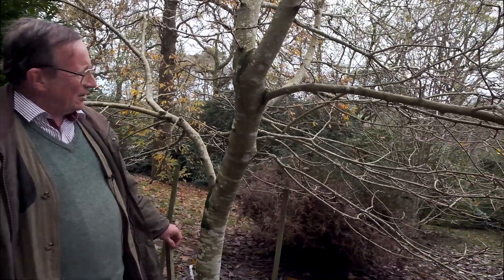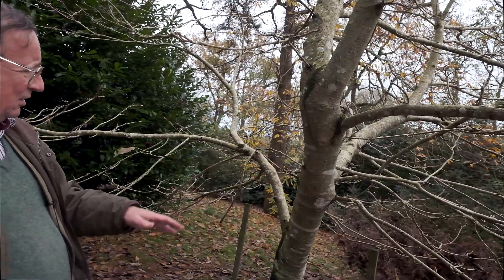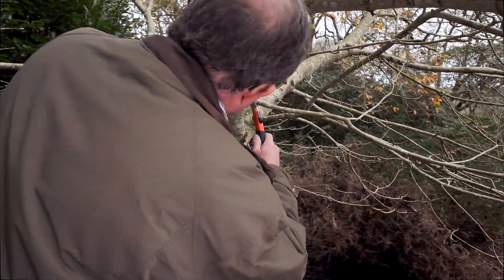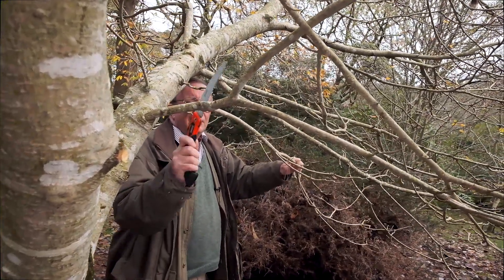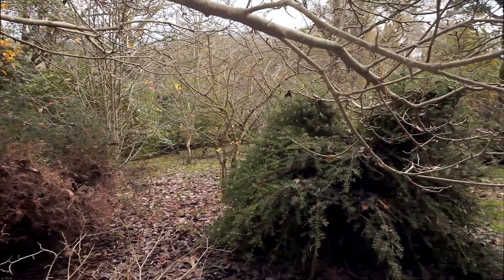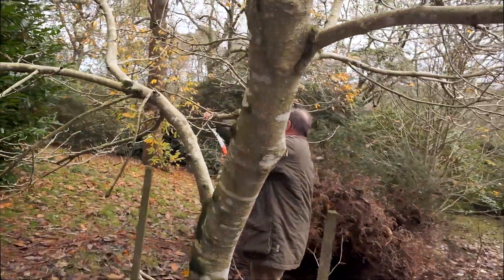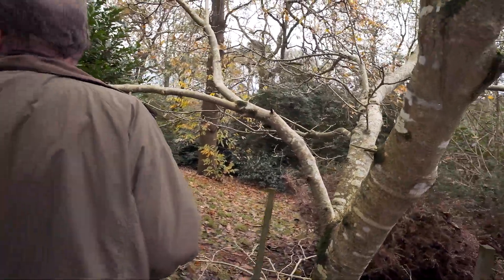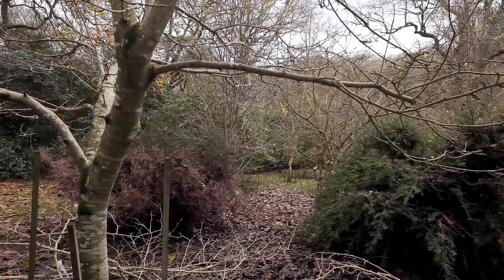Pruning and shaping up a magnolia - Burncoose Nurseries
Keeping trees in shape so they don't encroach on other trees and shrubs nearby and look their best.

How to care for Magnolia